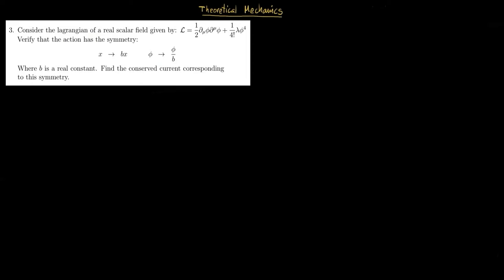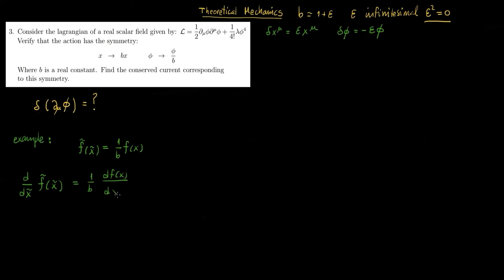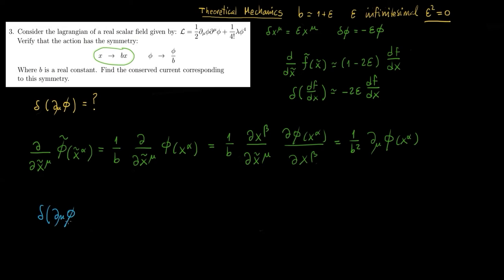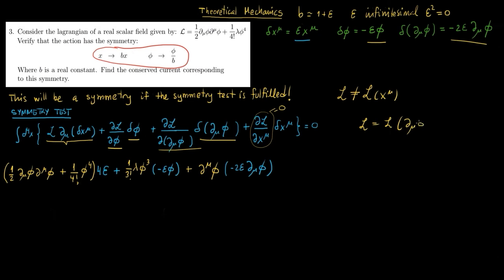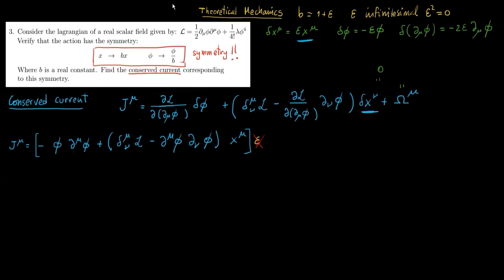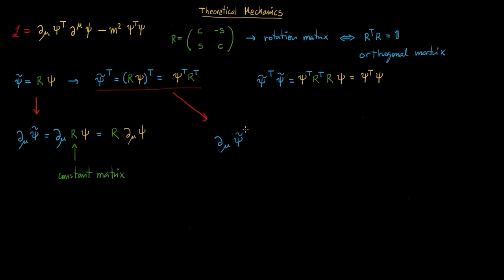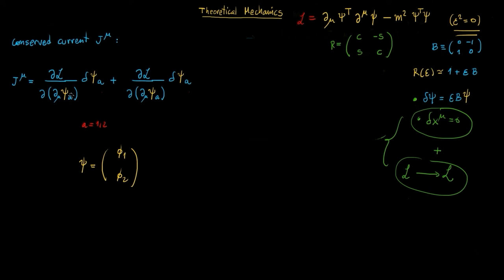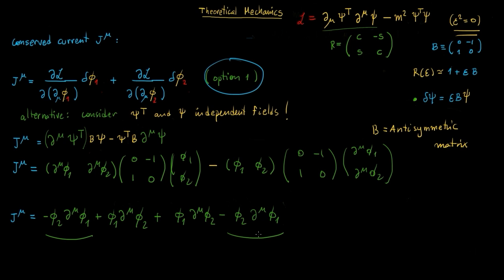30 - Theoretical Mechanics [solved exercises]